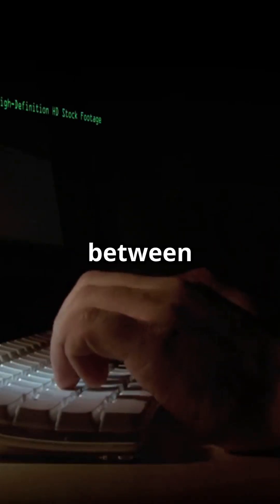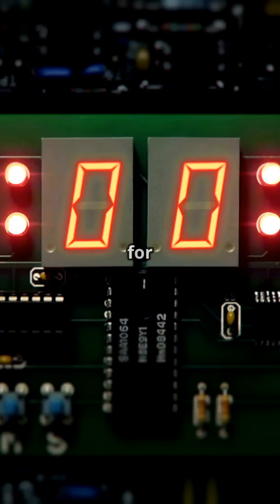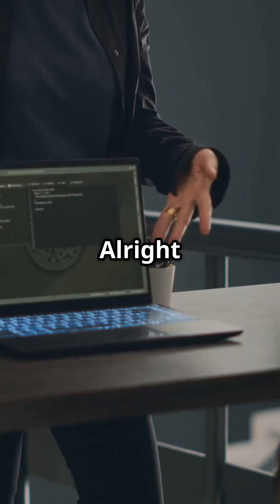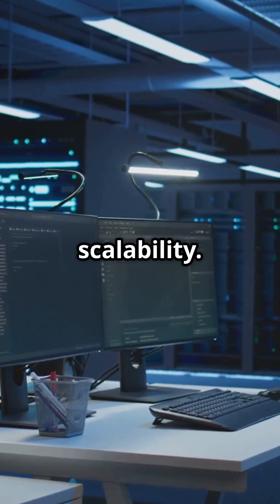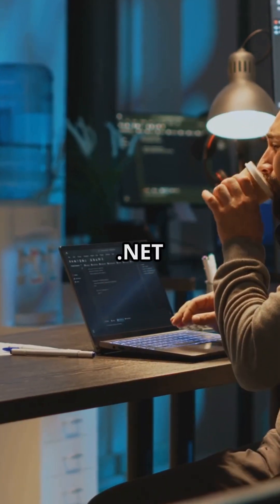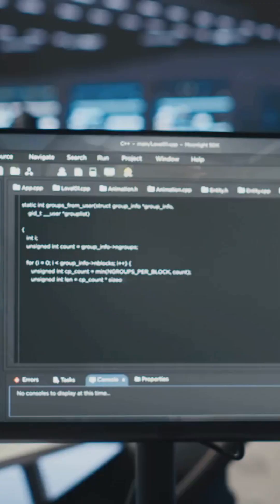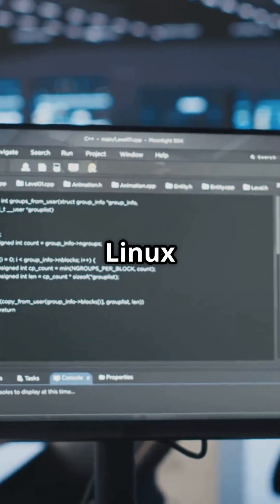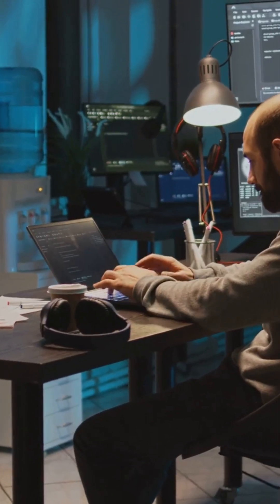Battle of the Backends: .NET Core vs Node.js!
In this exciting video, we dive deep into the epic showdown between .NET Core and Node.js for backend development! 🌐 Discover how these two powerful frameworks stack up in key areas such as performance and scalability, ease of development, and their rich ecosystems of libraries. We’ll also explore hosting and deployment options across Windows and Linux and discuss their ideal use cases, from enterprise solutions to real-time applications. Whether you’re a seasoned developer or just starting out, this comparison will help you choose the right framework for your next project.